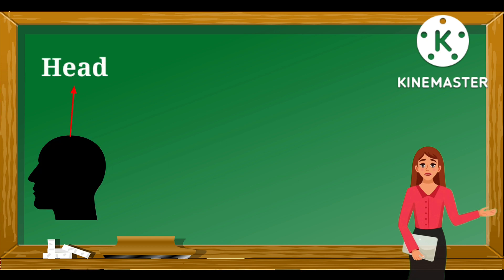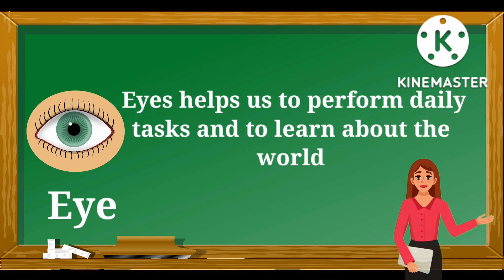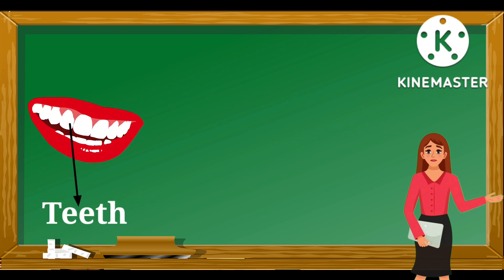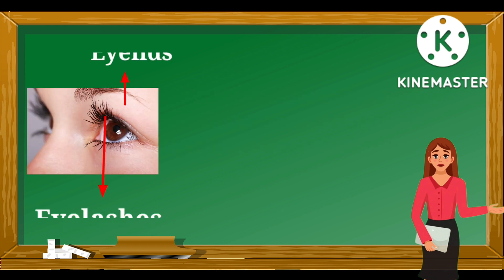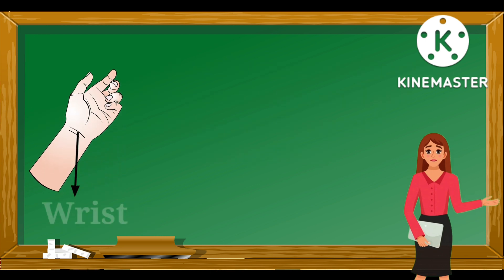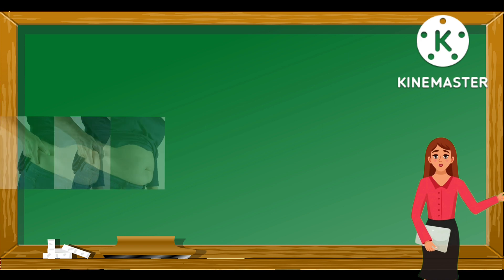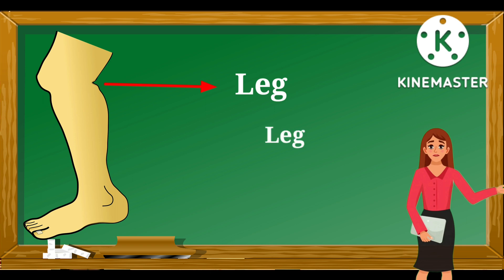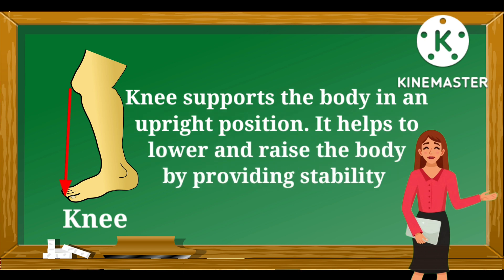Human Body parts with pictures| Body parts name with functions for kids in English| Kids Learning.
Human body parts with pictures. Body parts name with it's functions for kids in English. Kids Learning.

Educational video

In this particular video kids will learn about the different parts of the human body with it's important functions with attached images for more better understanding.

Transcript
1. Head
2. Hair
3. Forehead
4. Face
5. Eye
6. Nose
7. Ear
8. Mouth
9. Teeth
10. Tongue
11. Chin
12. Eyebrow
13. Eyelids & Eyelashes
14. Fingers
15. Palm
16. Hands
17. Wrist
18. Elbow
19. Shoulder
20. Chest
21. Stomach
22. Hip
23. Neck
24. Arm
25. Leg
26. Foot
27. Toe
28. Ankle
29. Knee

body
body parts for kids
body parts for kids to learn
body parts for beginners
body parts for nursey class student
body parts for lkg students